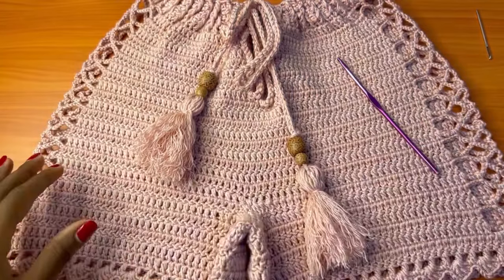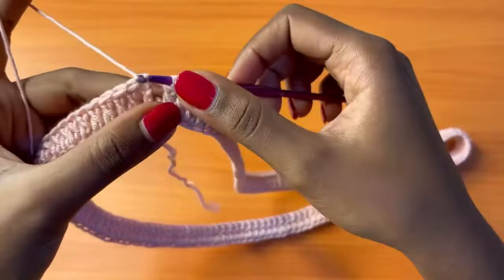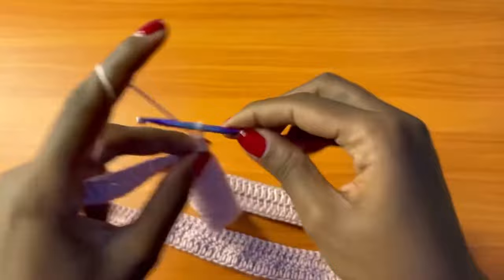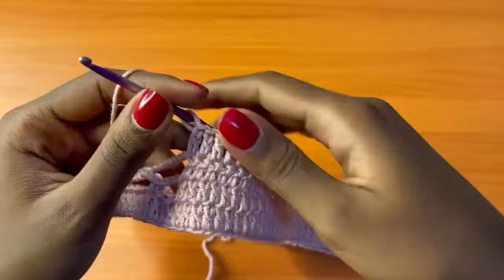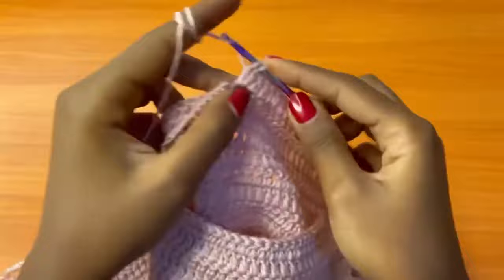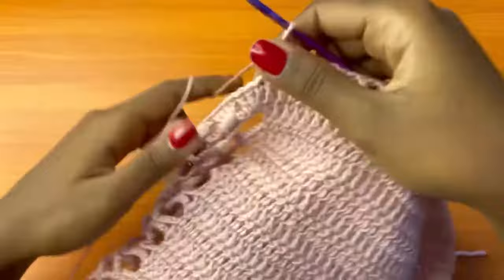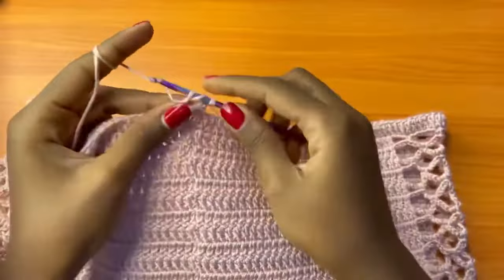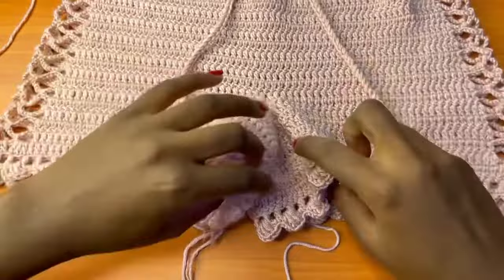Crochet shorts tutorial / Peekaboo crochet shorts / high waisted crochet shorts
Stay on top of the fashion game with our latest Shylercrochets' peekaboo crochet shorts tutorial! Our high-waisted, fitted shorts are not only stylish but also versatile for any summer occasion. With a detailed written pattern available to purchase on all our online shops, our tutorial is perfect for crocheters of all experience levels. These well-fitted high waisted shorts are designed with a unique lace see-through pattern on the side that adds a luxurious touch to your look. Perfect for a beach day or a casual day out, these shorts are a must-have this summer.

🌸materials needed
yarn : nako saten (1-2) balls
hook; 3.75mm
scissors
darning needle
measuring tape

🌸measurements considered
hip
upper thigh

🌸Sections :
intro : 00:00
body : 03:05
leg holes : 22:07
waistband : 39:17
edging : 32:50

🌸Repeat rounds
round 3 : 15:00

This is an original creation by shylercrochets

materials used
Hook : 3.75mm
Yarn : Alize sal (1 ball ) double strand
Substitute yarn : lion brand 24/7 cotton (2 balls) / nako saten / milk cotton
Or any yarn 225 meters
Darning needle
Scissors

Mutaawe Sheila
Bukoto Street
Plot 63
Kampala, Uganda